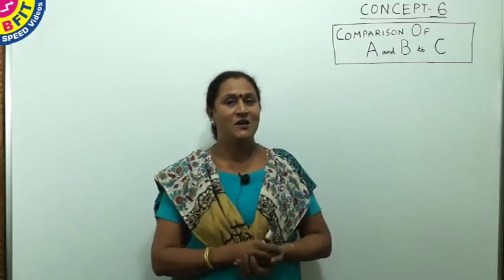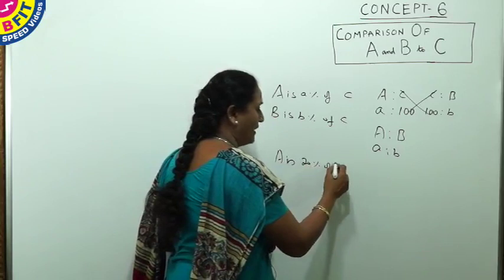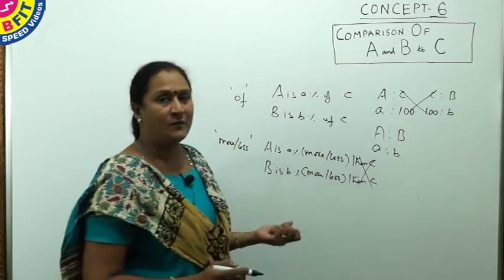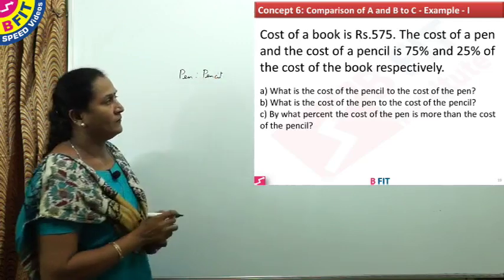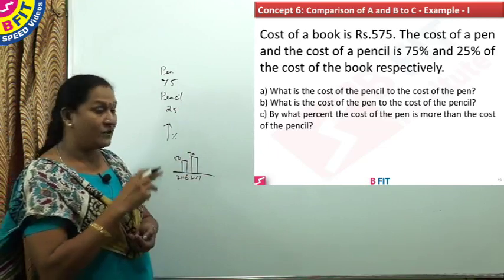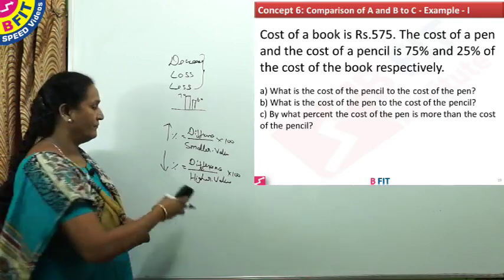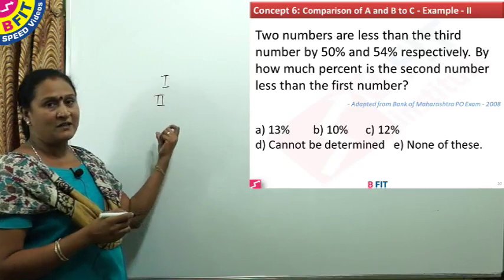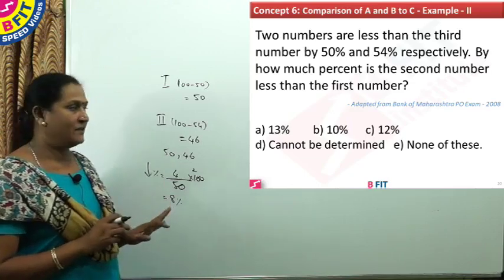11 Lesson 3 Percentages comparison Of A and B To C